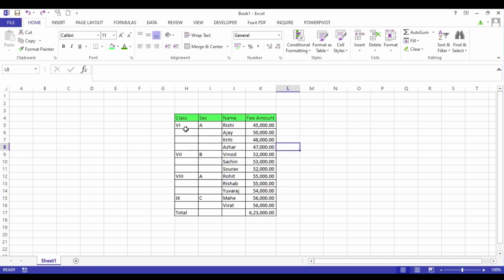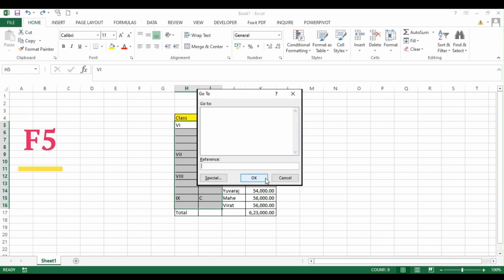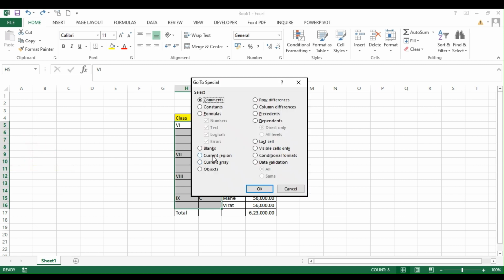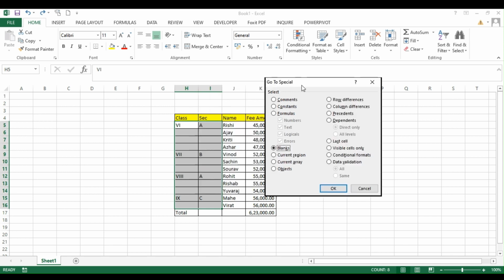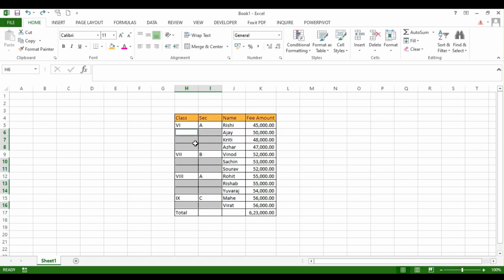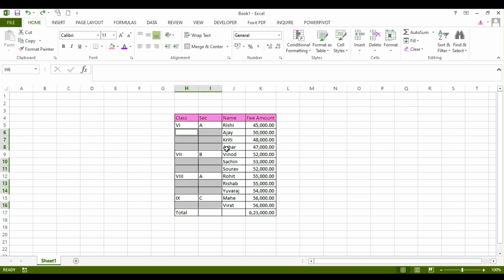Mastering the Technique: How to Fill Blank Cells Easily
In this video, I'm going to show you how to fill in the blank cells in Excel quickly and easily. By following the simple steps in this video, you'll be able to fill in the blank cells in your workbooks quickly and easily!

If you're struggling to fill in the blank cells in your workbooks, then this video is for you! By following the steps in this video, you'll be able to fill in the blank cells in your workbooks quickly and easily, making them easy to work with and error-free!